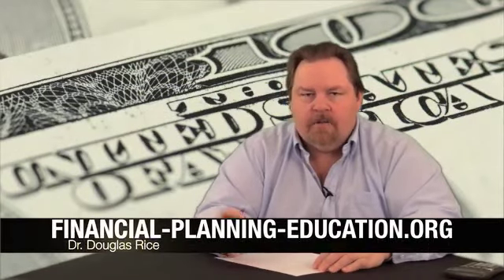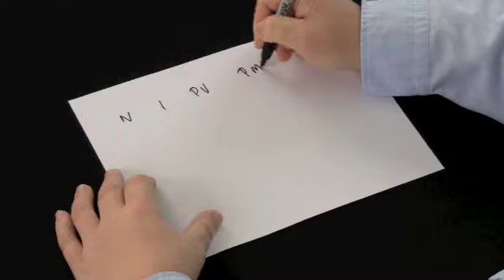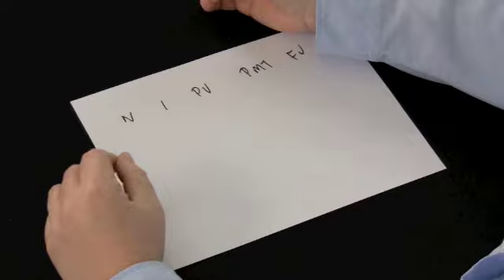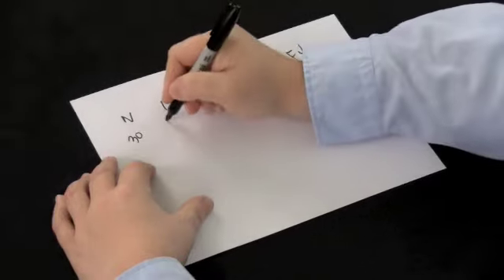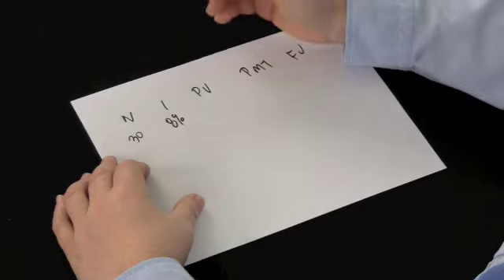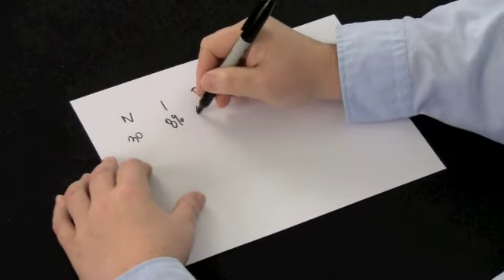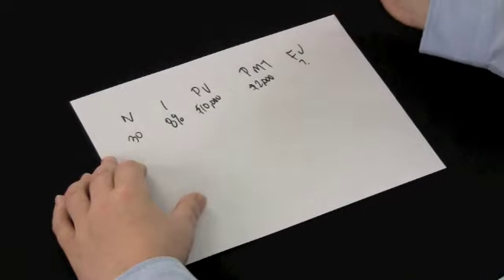TVM Retirement calc